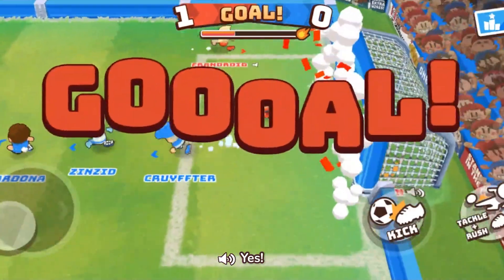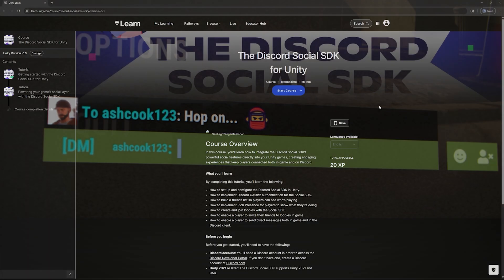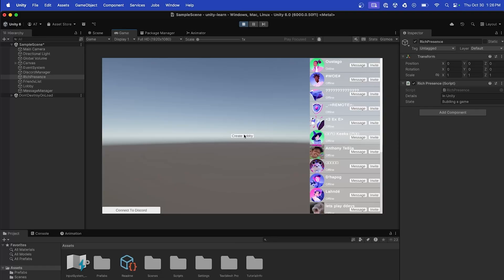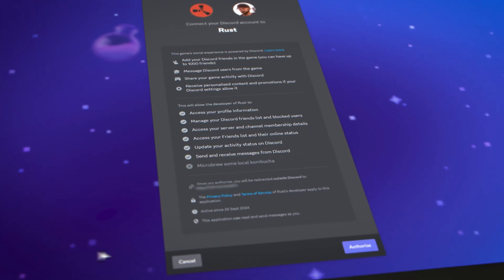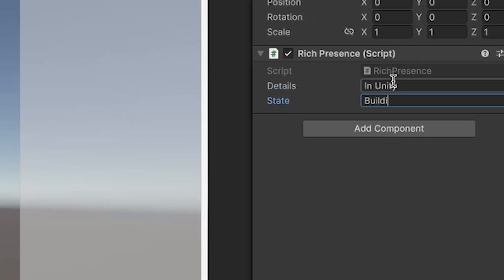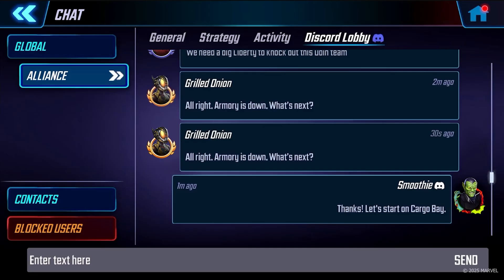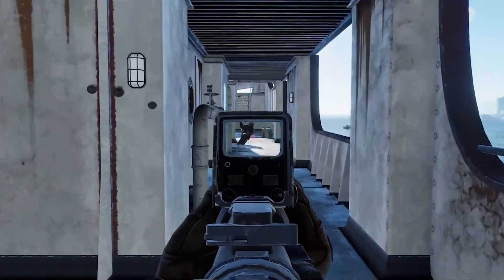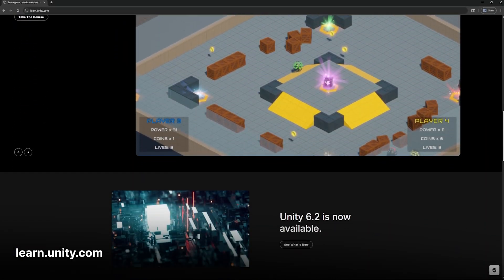Getting started with Discord Social SDK for Unity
In this course created in collaboration with Discord, you'll learn how to integrate the Discord Social SDK’s powerful social features directly into your Unity games, creating engaging experiences that keep players connected both in-game and on Discord.